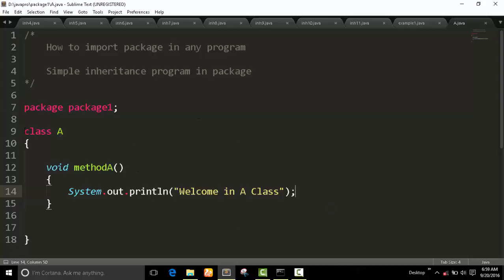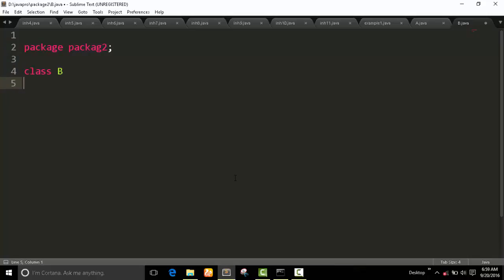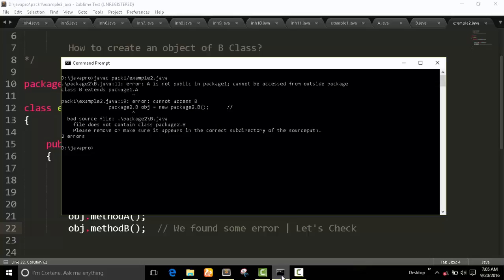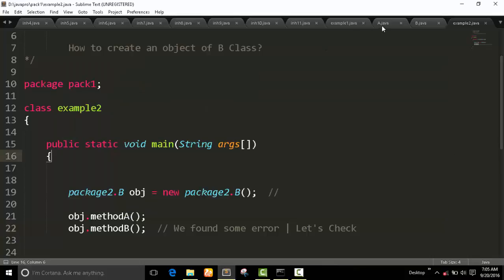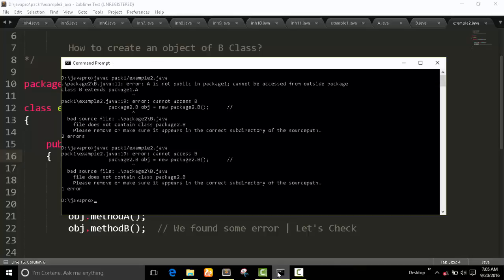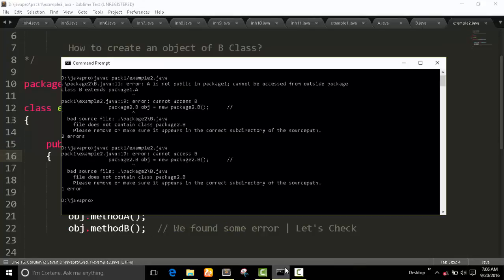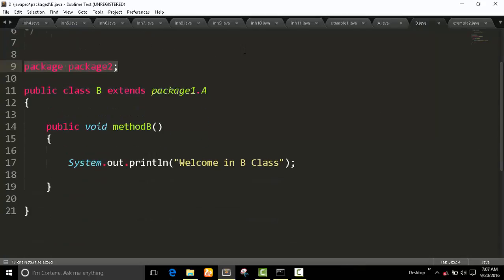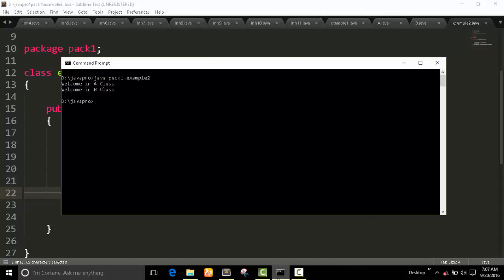How to create inheritance in different Package : Java Program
In this video, we will see how to create inheritance programs in different packages and manage by another packages.